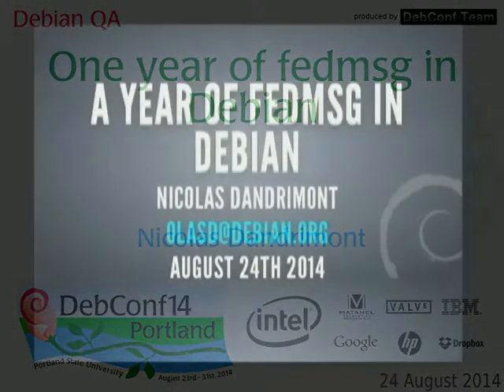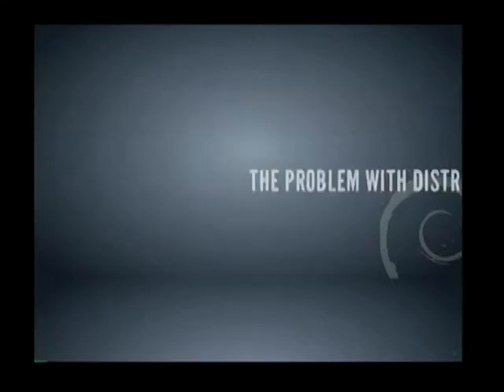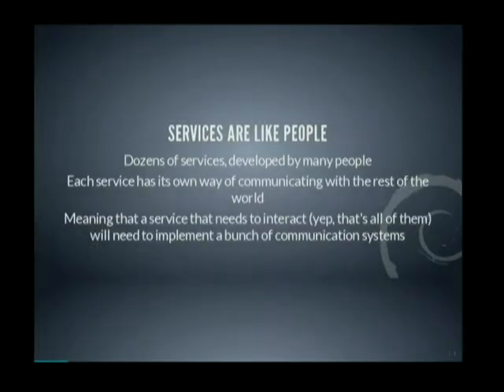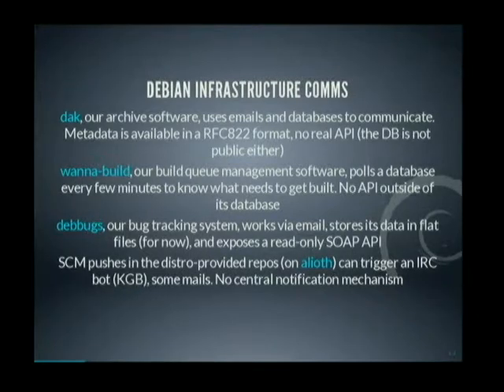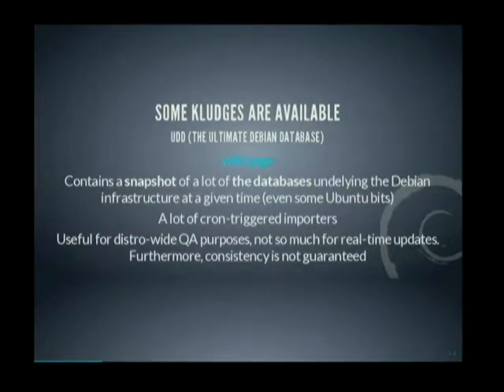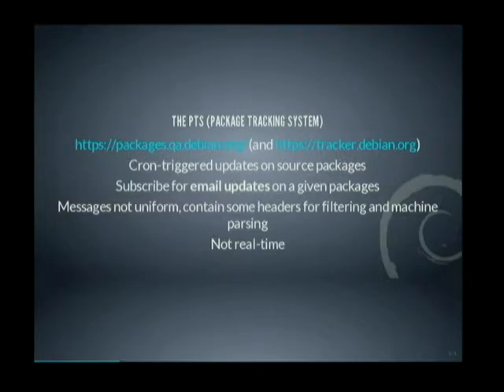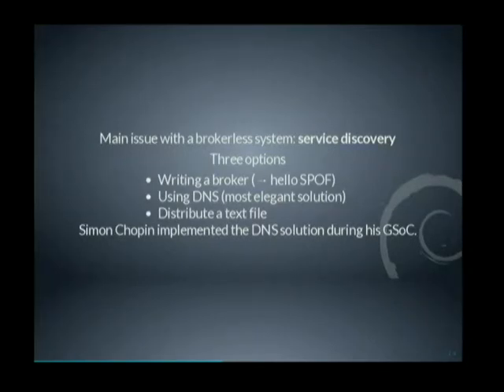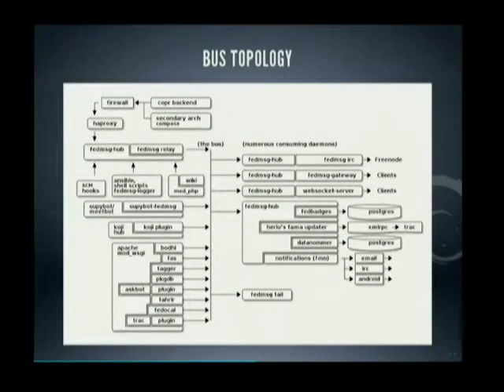One year of fedmsg in Debian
by Nicolas Dandrimont

Room: Room 329
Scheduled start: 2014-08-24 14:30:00